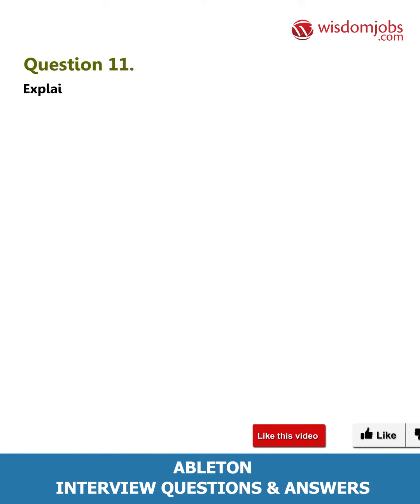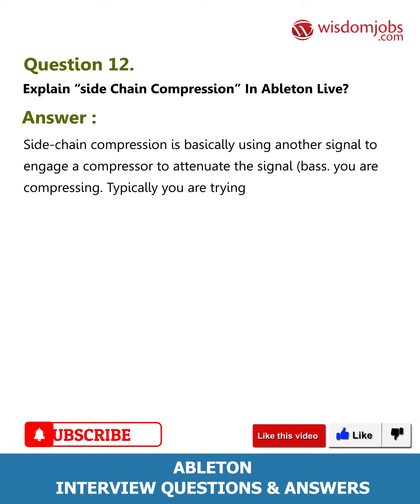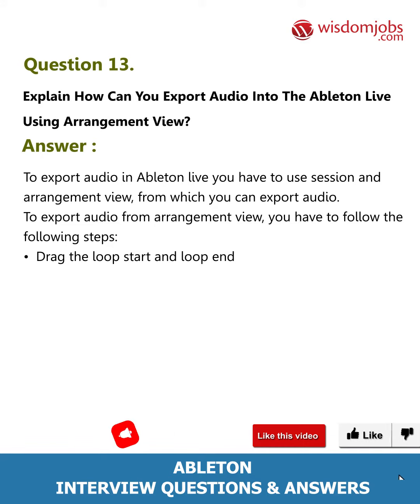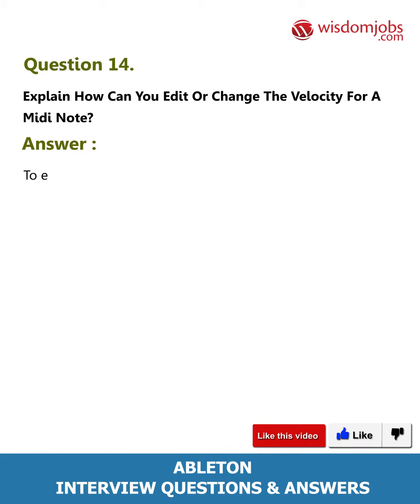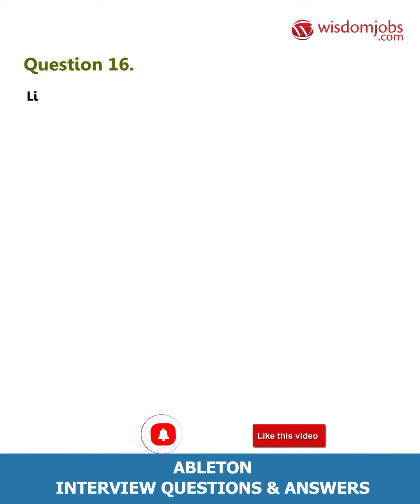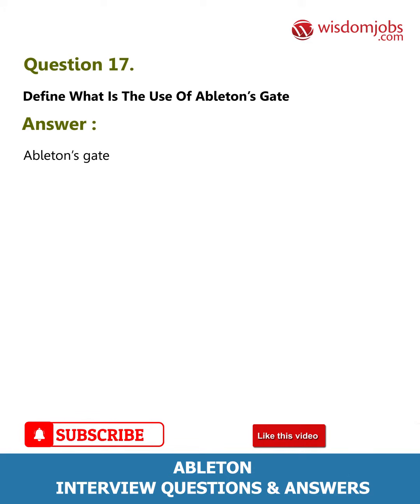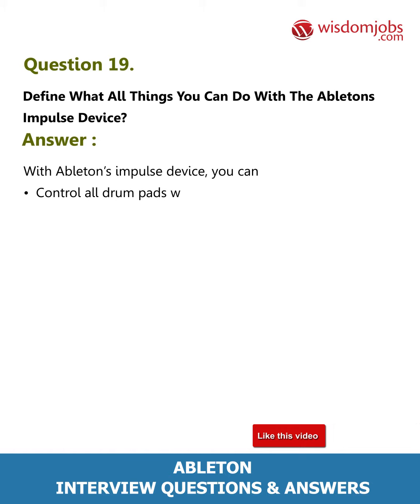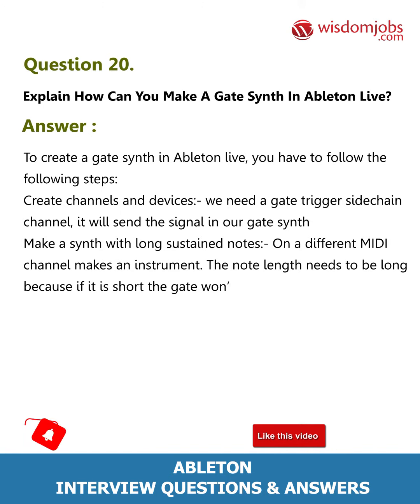Ableton Interview Questions and Answers 2019 Part-2 | Wisdom Jobs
FAQ's For Ableton Interview Questions and Answers 2019 Part-2 | Ableton Interview Questions | Wisdom Jobs

Ableton Interview Questions and Answers, Question1: Define what is Ableton? Question2: Define what is the depth? Question3: List the tools used to control depth? Question4: Define what is the use of the bell pole? Question5: Define what is MIDI in Ableton?

If you are an Ableton Expert then this is for you. Let us know if you looking for a job change? Then do not worry, we’ve a right answer for your job interview preparation. If you are preparing for Ableton jobinterview and don’t know how to crack interview then go through Wisdomjobs interview questions and answers page to crack your job interview. Ableton Live is a software music sequencer and digital audio workstation for macOS and Windows. Comparing it to others, Live is designed to be an instrument for live performances as well as a tool for composing, recording, arranging, mixing, and mastering. Below are the Ableton job interview questions and answers which makes you comfortable to face the interviews:

Join the LIVE session on Ableton Interview Questions and Answers in your Technical round of Job Interviews.